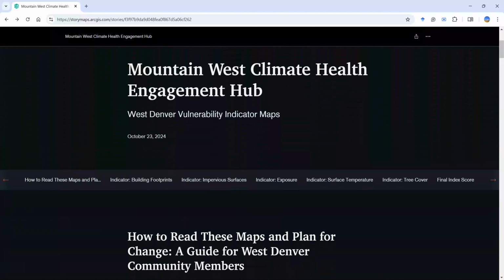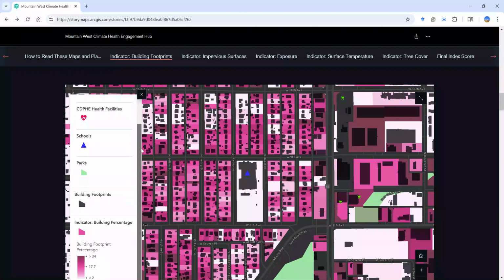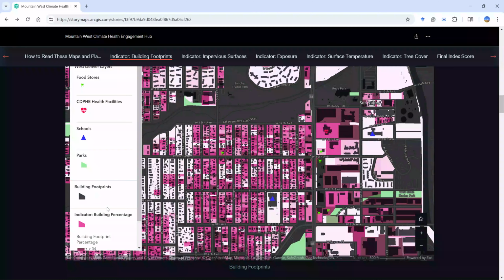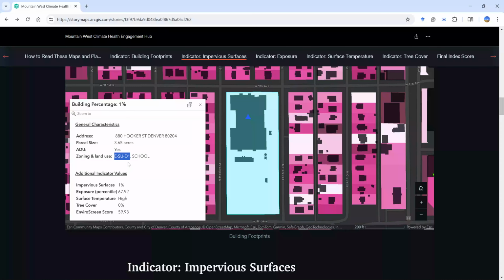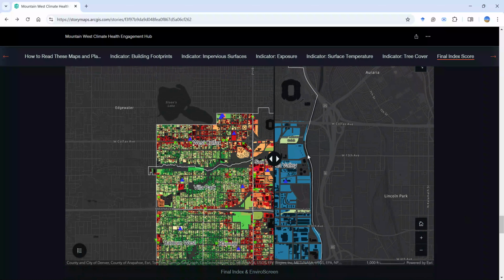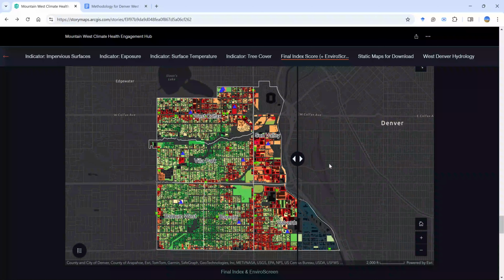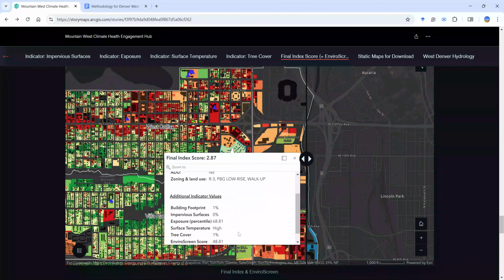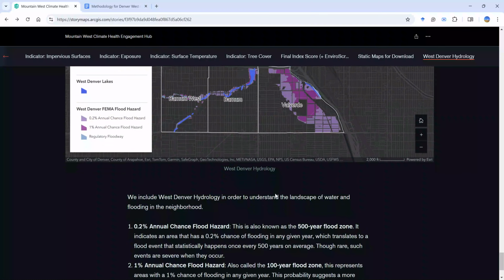West Denver Vulnerability Maps Overview MW Hub